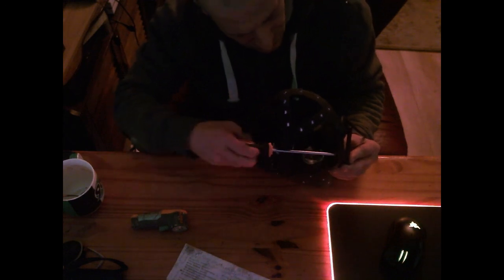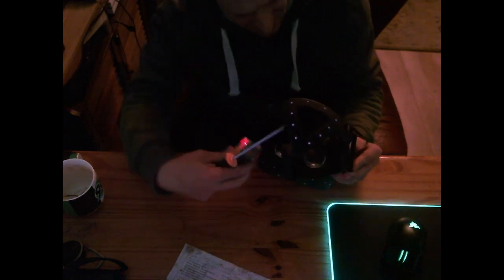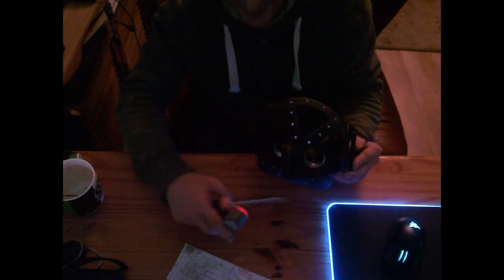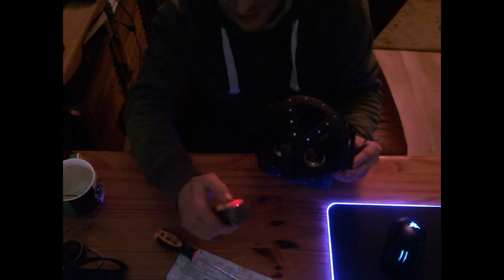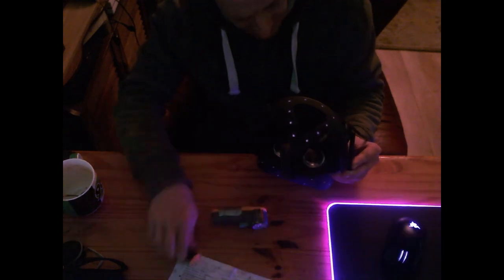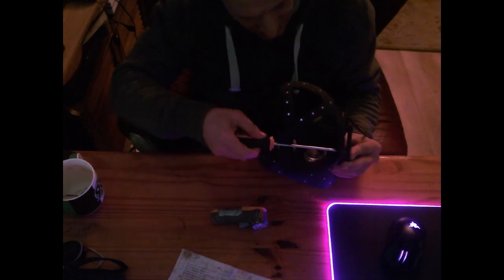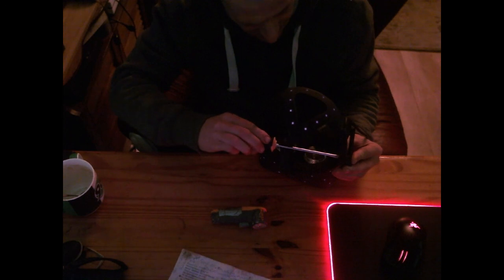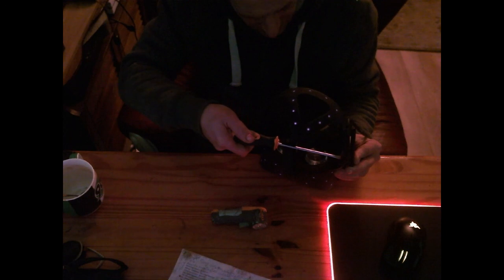reupload oculus earphone repair better qaulity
this is a reupload better quality  of the earpiece of the the oculus rift  after it fell off